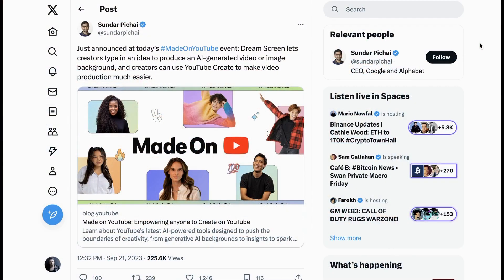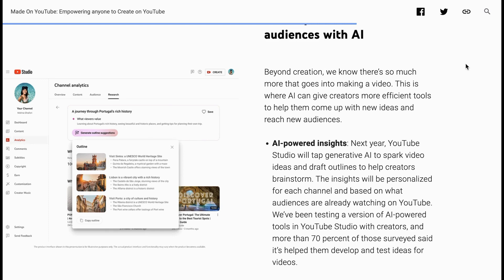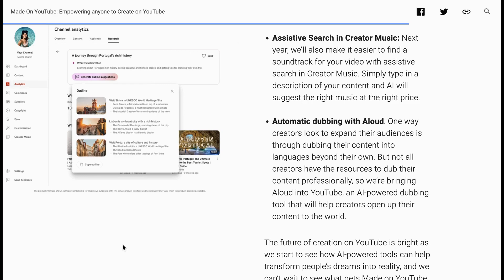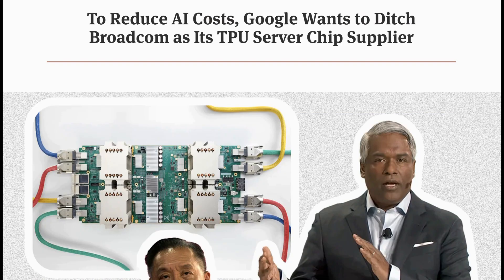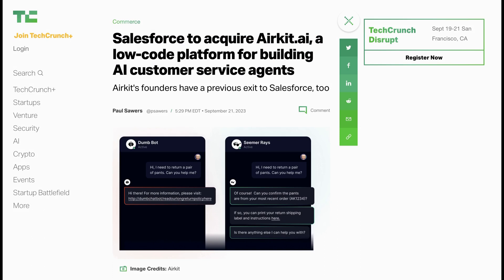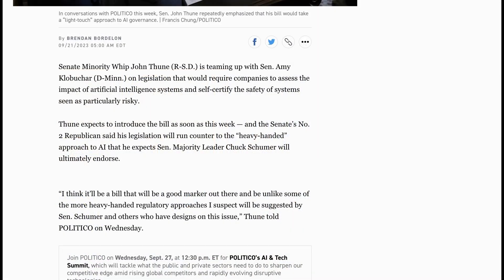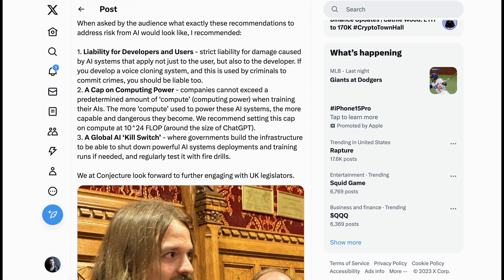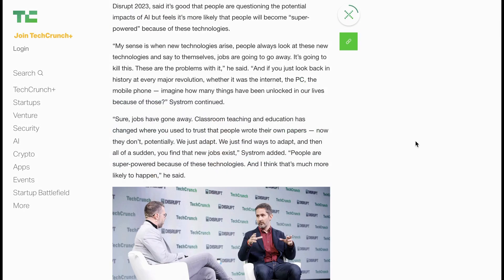The Most Important AI Updates From Yesterday's YouTube Event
YouTube announces Dream Screen for AI-generated image and video backgrounds; AI-assisted audio search; AI-assisted and personalized content suggestions, and a dedicated editing suite.

0:40 Youtube's new AI features
3:25 Google wants to ditch Broadcom
4:31 Salesforce acquires Airkit
5:18 iOS 17 voice cloning
5:38 AI bill updates
6:30 Connor Leahy thread
8:07 Kevin Systrom's take on AI